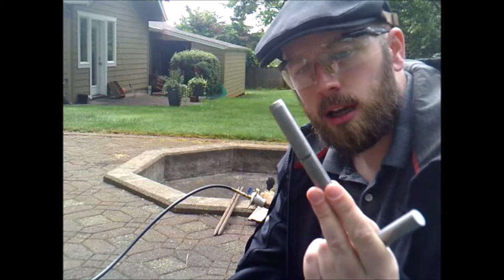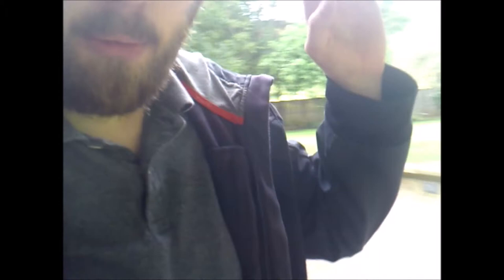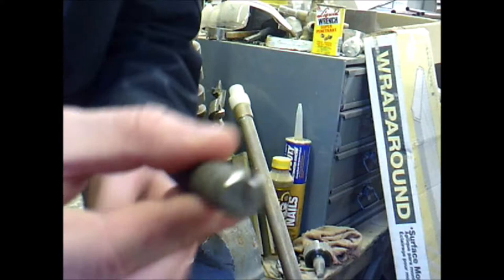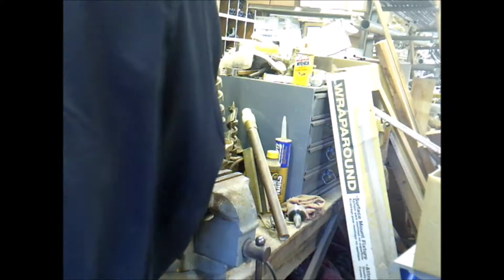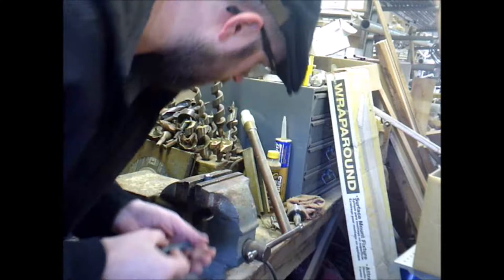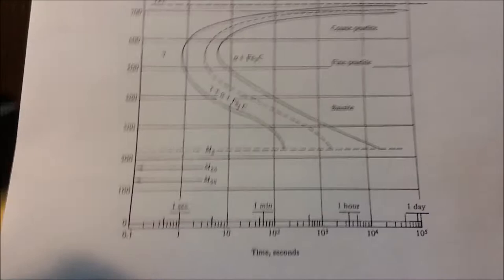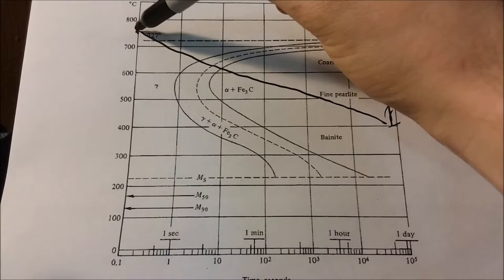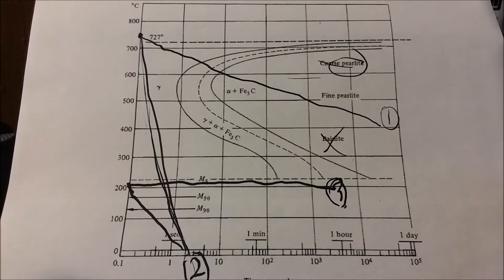Heat treating steel & the TTT diagram, by Joshua Walters..... aka Trogdor the forgeinator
Heat treating steel & the TTT diagram
By Joshua Walters

This video is for the Materials Science 321 project at Oregon State University.
Here I'm taking 3 metal samples and heating them up in a home made forge and treating them with quenching and tempering to change the molecular structure within them.